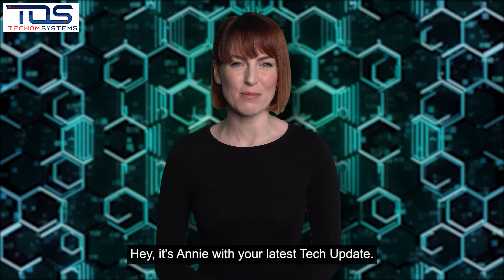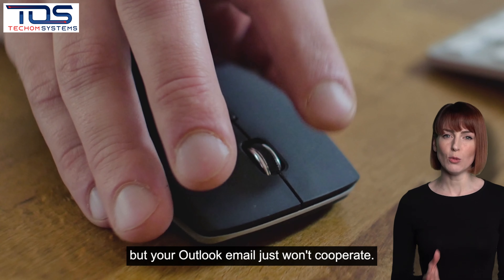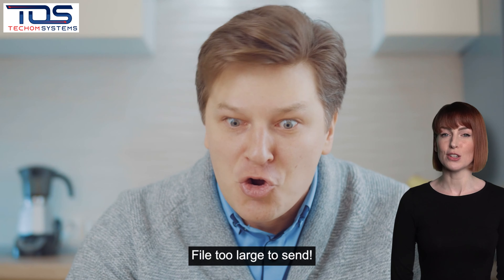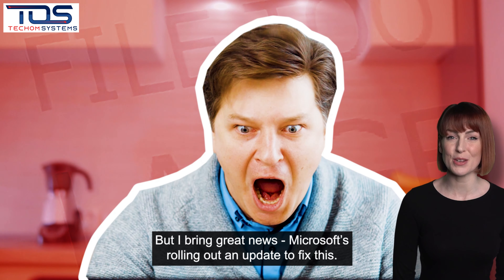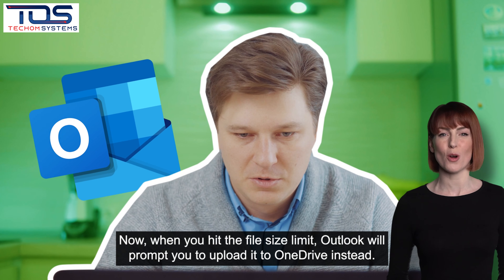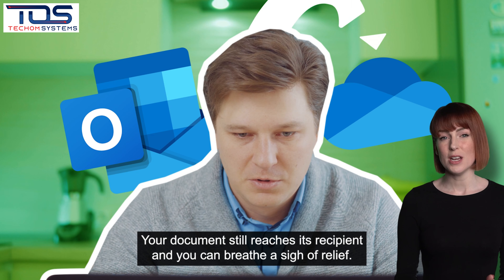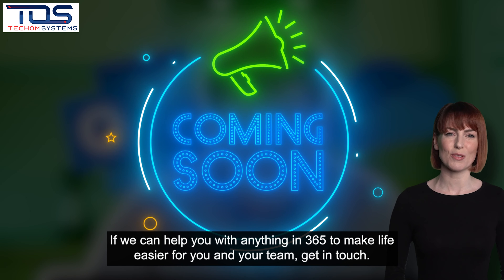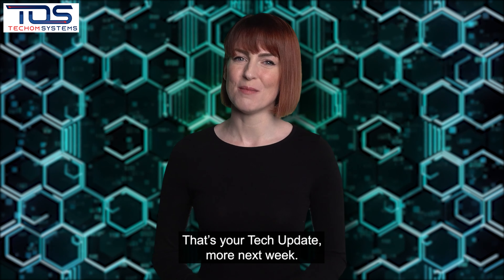Weekly Tech Update 12th Sept 2023: End of the problem 'File Too Large to Send'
"Solving the 'File Too Large to Send' Problem with Microsoft's OneDrive Integration - A Game-Changer for Outlook Users!"

Are you tired of the constant struggle with the "file too large to send" error in your emails? Well, the good news is that your days of frustration are about to be over!

Microsoft has just made a groundbreaking announcement that will revolutionize the way you send files via email. In this video, we'll dive into the details of Microsoft's plan to integrate Outlook with their powerful OneDrive cloud storage platform.

Imagine never having to worry about attachment size limits again. With this integration, Outlook will seamlessly prompt you to upload your large files to OneDrive, ensuring your important documents reach their intended recipients without a hitch.

The best part? This is not some distant dream—it's happening soon! Android users are the lucky first recipients of this feature, with a broader rollout scheduled for this month. The wait is almost over!

Say goodbye to the tedious tasks of compressing, resizing, or resorting to potentially risky third-party services. Microsoft is paving the way for a smoother and more efficient email experience for all.

If you want to make the most of your Microsoft 365 subscription and stay ahead of the curve with this exciting update, don't hesitate to reach out. Your hassle-free email experience is just a click away!